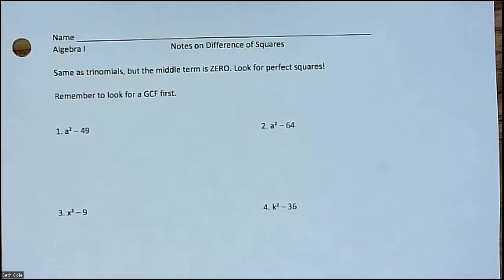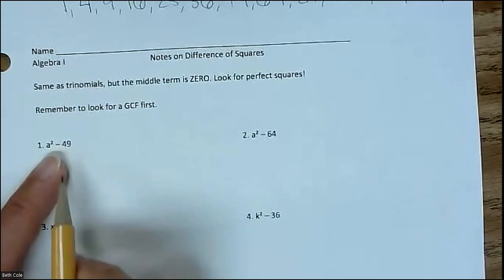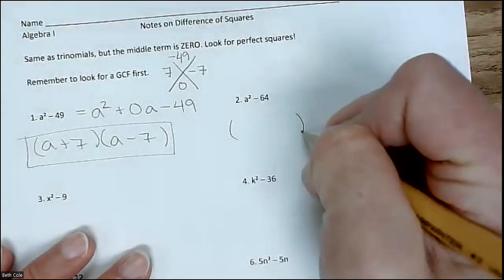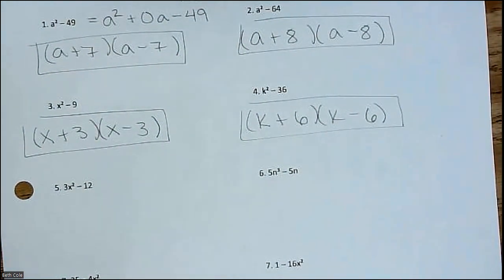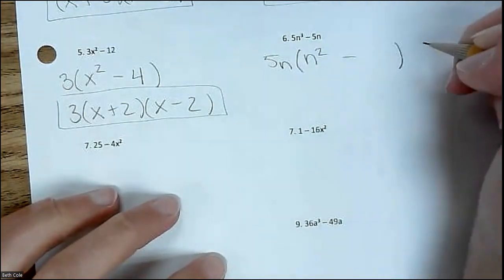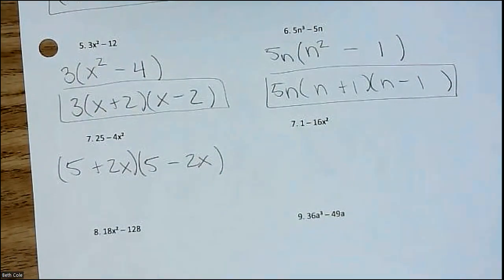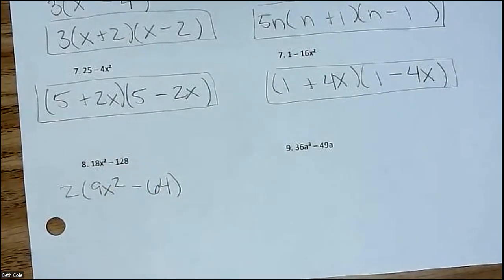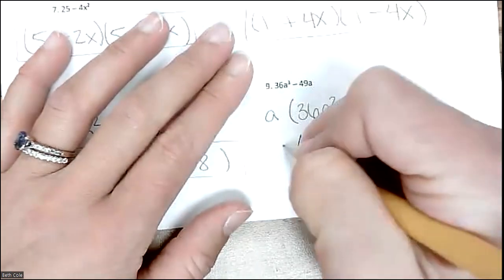difference of squares